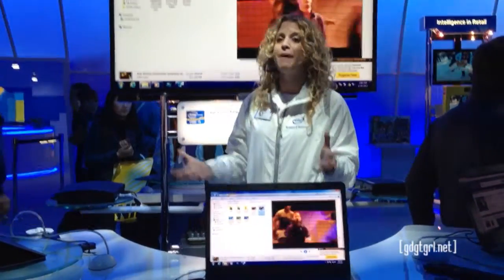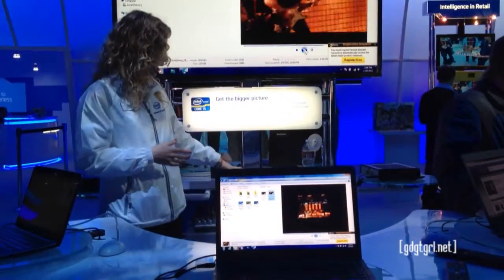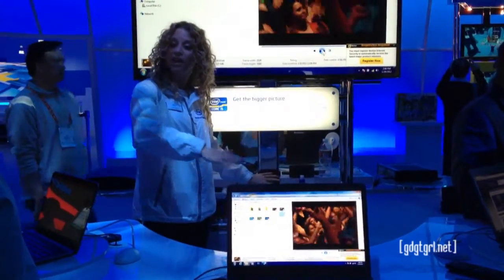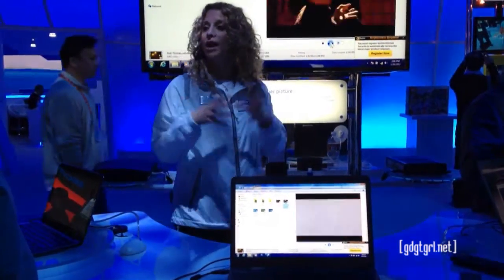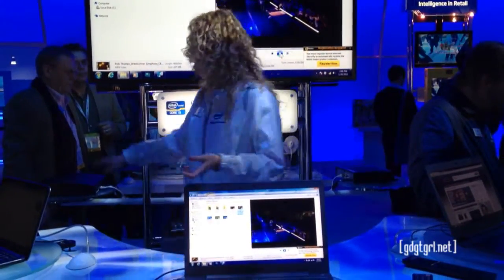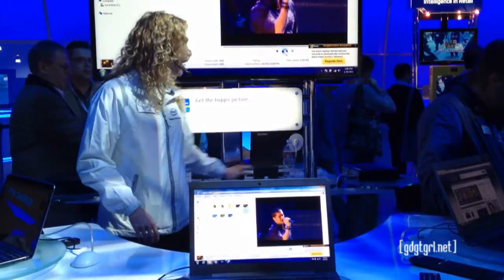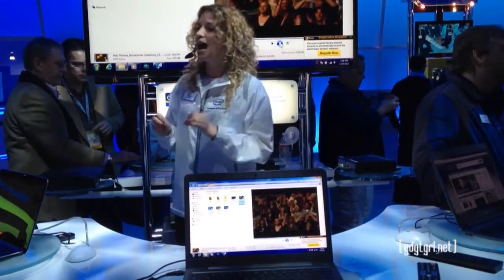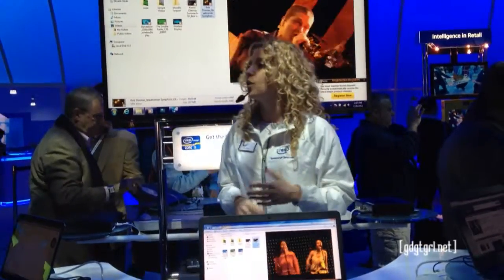Intel Laptop to TV Wireless Display Technology at CES 2012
Intel Laptop to TV Wireless Display Technology at CES